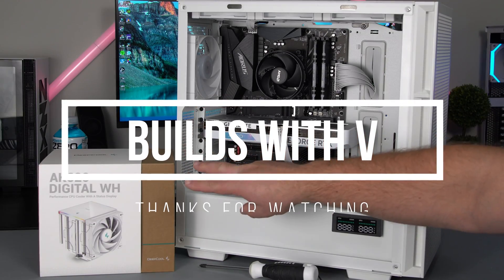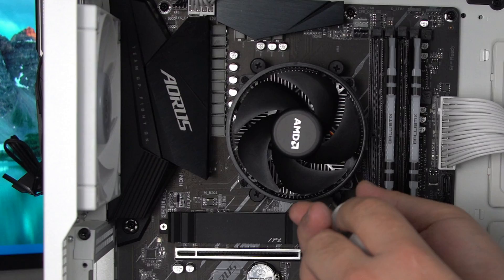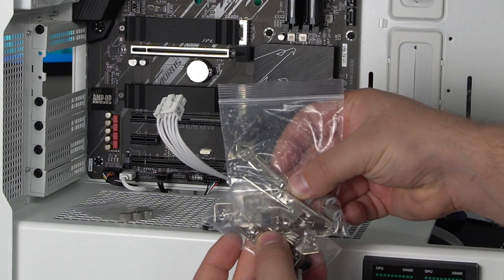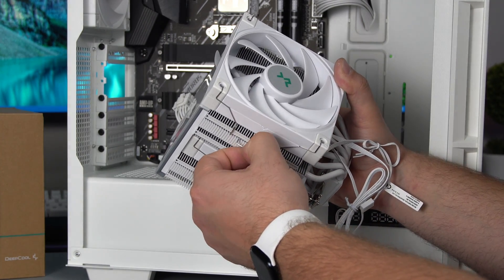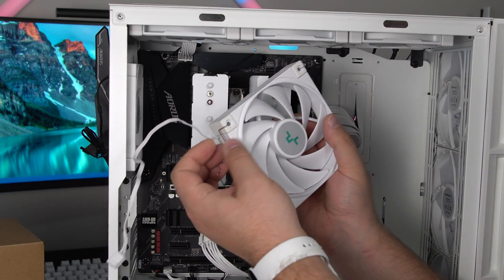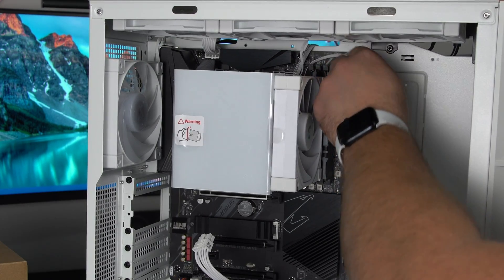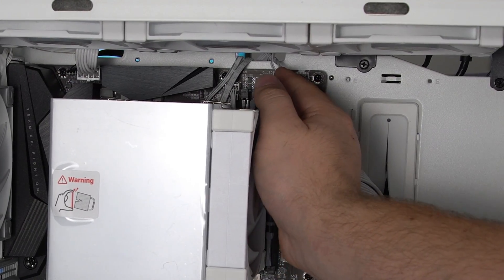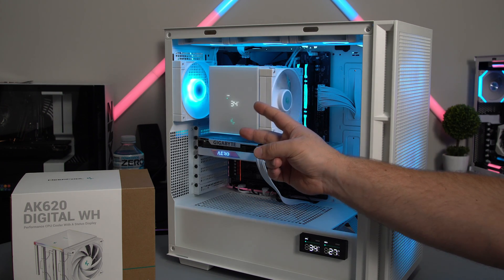How To Install DeepCool AK620 Digital CPU Cooler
In this video I show you how to install the DeepCool AK620 CPU Cooler in your PC.

*DeepCool Cooler
*ARGB HUB

Checkout their website for their full line of high-quality computer components

*Some parts in this setup:
DeepCool CH560 Case
DeepCool Fans
DeepCool PSU
Aorus MB
Crucial SSD
Crucial RAM
Ryzen CPU
AERO GPU

Govee Glide Wall Lights
Geeni Smart Plug
Geeni Smart Surge Protector

DeepCool AK620 - 00:00
Remove GPU - 00:22
Remove Old Cooler - 00:48
Remove Thermal Paste - 01:59
Correct Brackets - 02:43
Installing Brackets - 03:36
AK620 Cooler Installation - 04:58
Plugging in all the Cables - 08:39
Reassembly - 11:14
Powered On - 11:40
B-Roll - 12:04